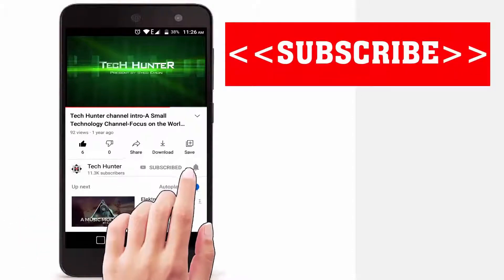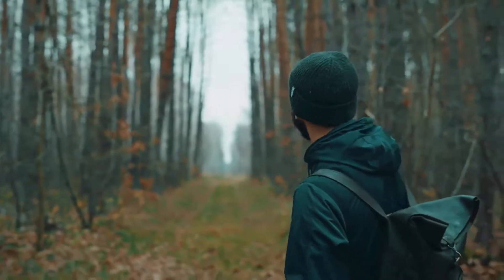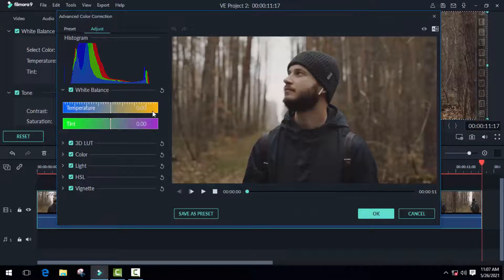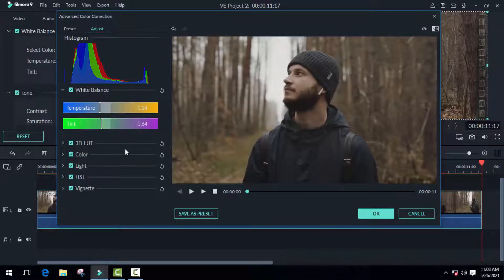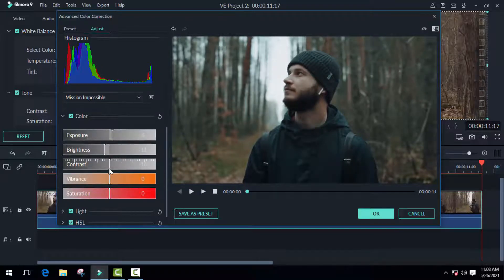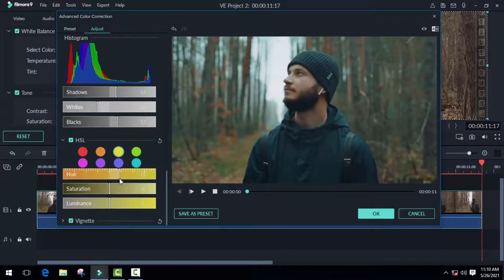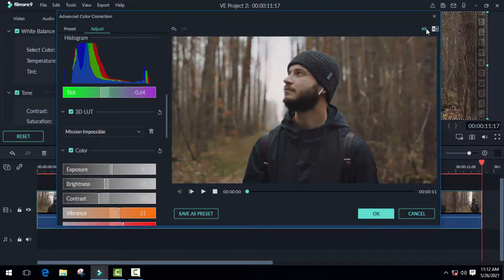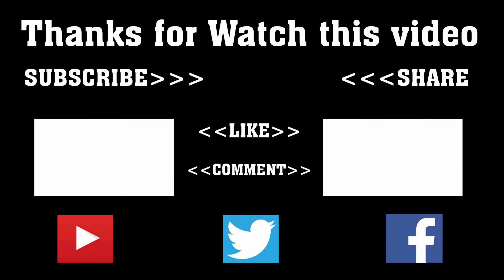Professional Color Grading Tutorial Wandershare Filmora 9 - Filmora Video Editor